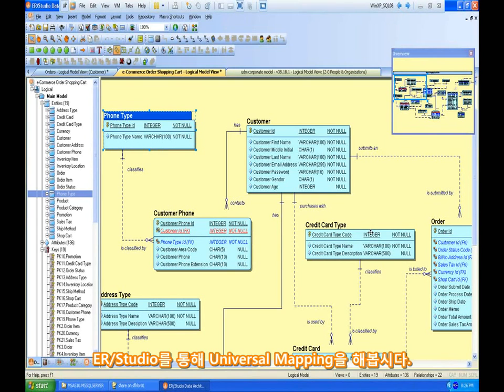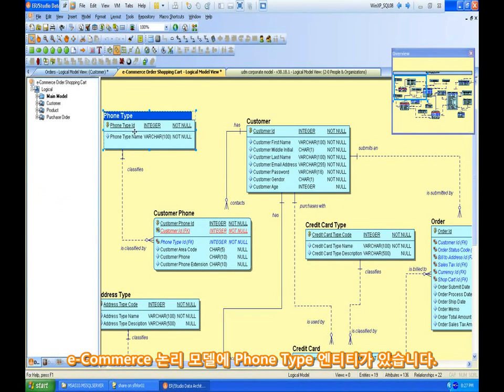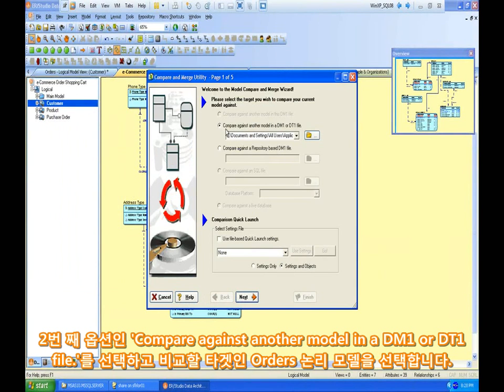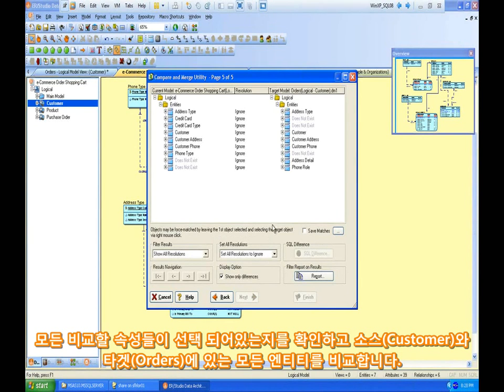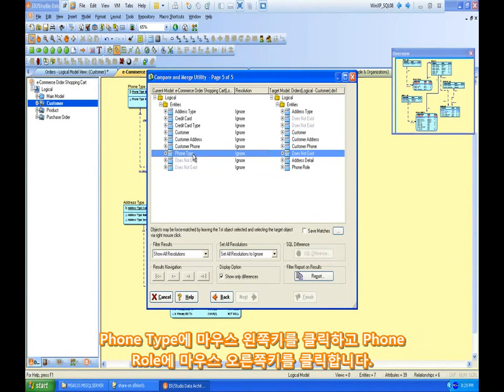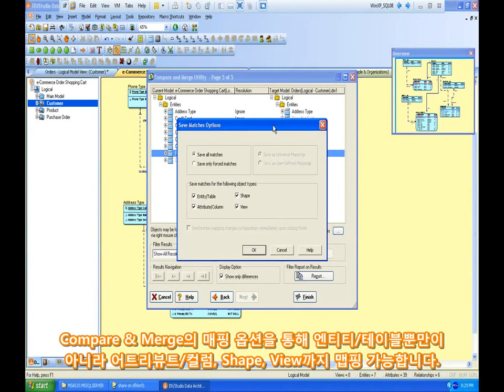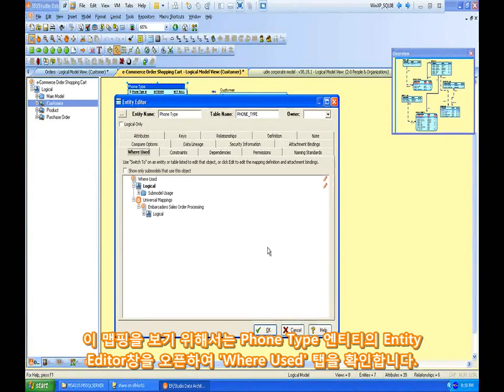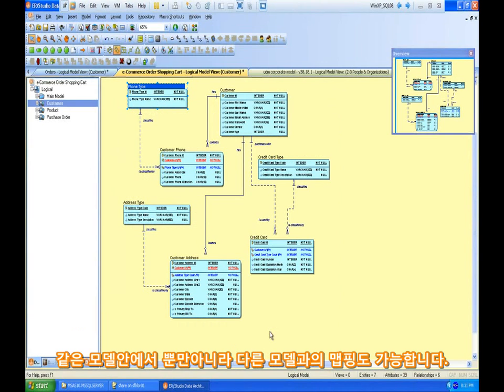ER Studio XE - Universal Mapping 1. Compare Merge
한 모델과 다른 한 모델에 대한 Universal Mapping 관련 동영상입니다.